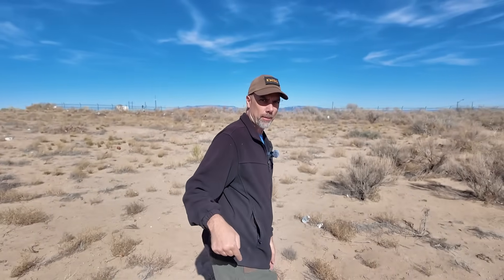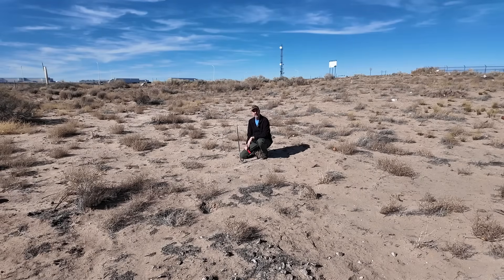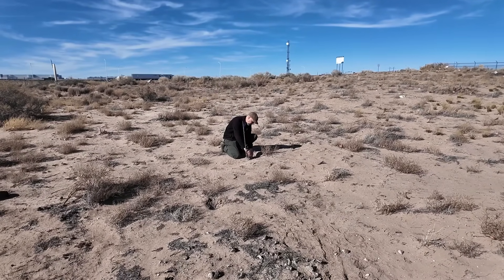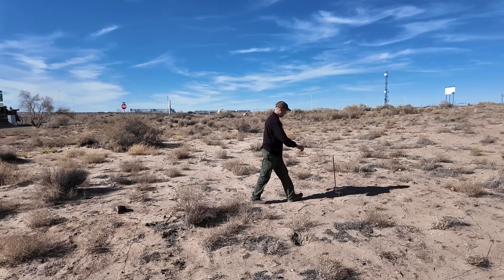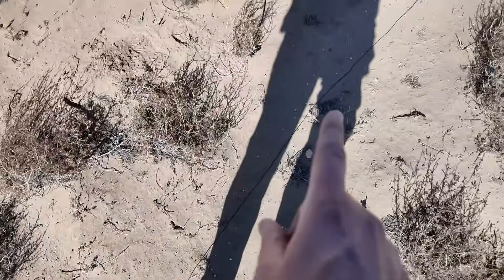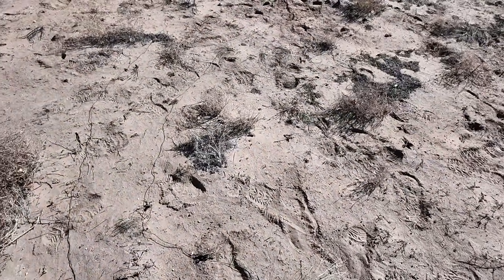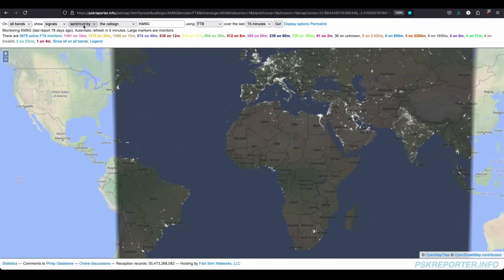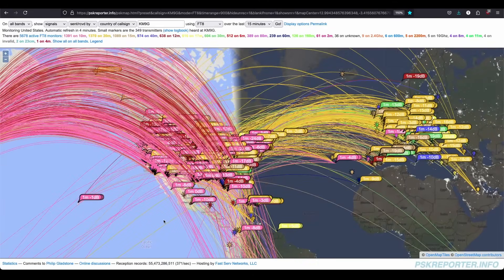Build It: Spirally Polarized Radials for Spin DX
Here is an amazing antenna that you can build yourself.  Supplies Listed Below:

Radiator:
👉 17' Whip

Mount:
👉 Tent Stakes
👉 Mirror Mount

Ground Radials:
👉 Silicone Wire (get 2)
👉 Anderson Connectors

Tools:
👉 Powerpole Crimper
👉 11mm Wrench (for mirror mount)